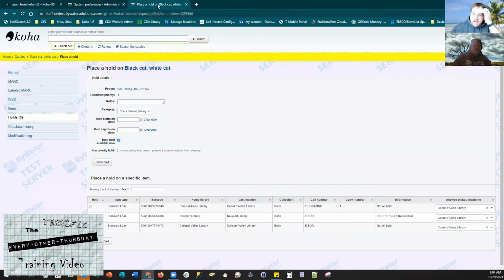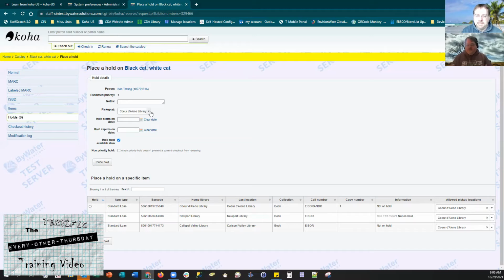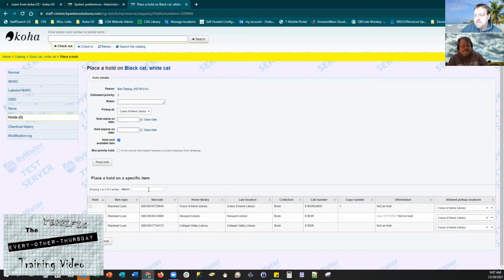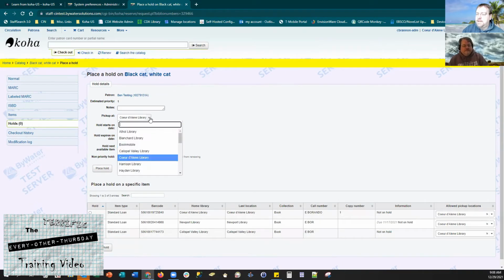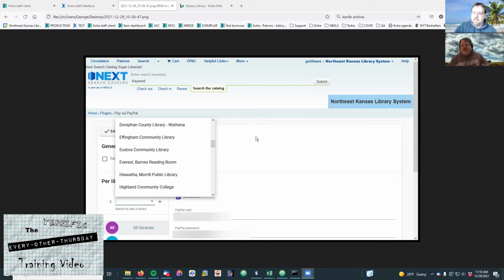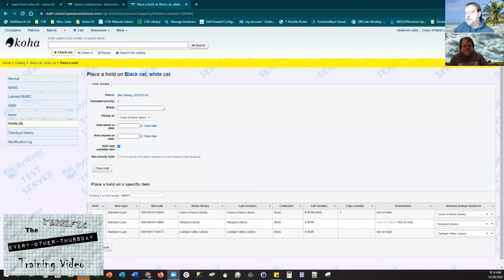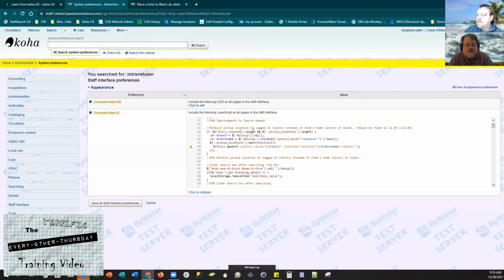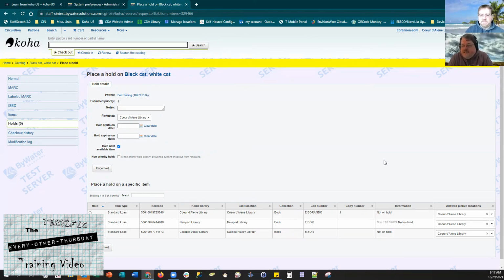TTEOT Training Video - S2E7 - RESTdefaultPageSize & jQuery: Fixing Pickup Locations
It's about time!  Well, actually, it's about pickup locations.  But we're back, and today you get TWO tips for the price of one!  Which is FANTASTIC, since you don't pay anything at all!